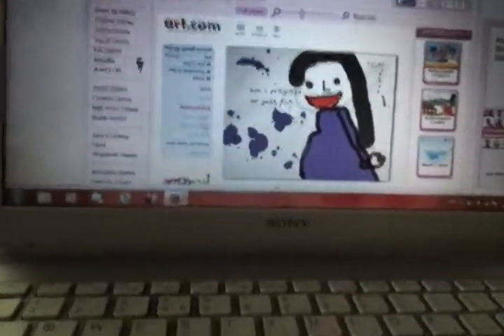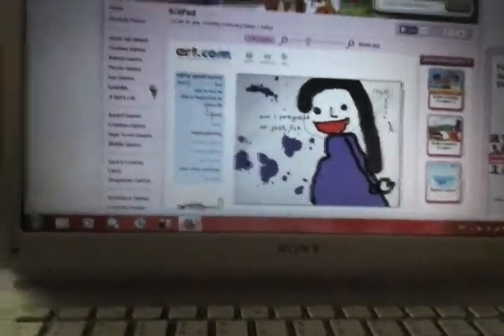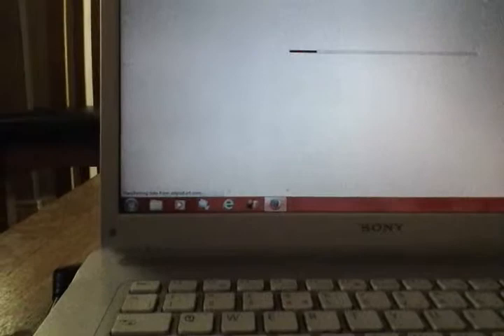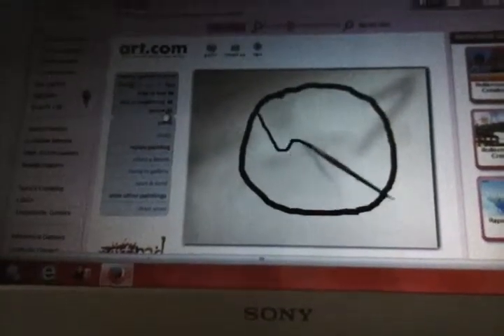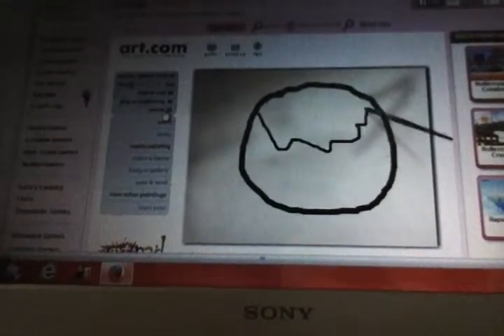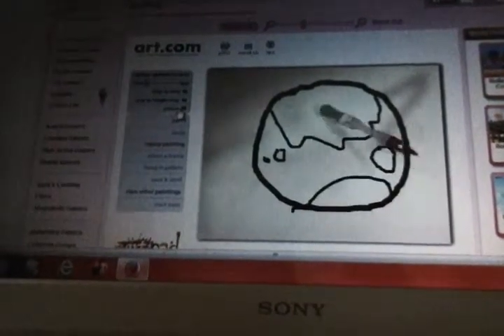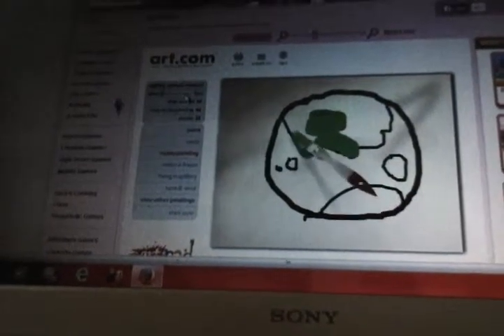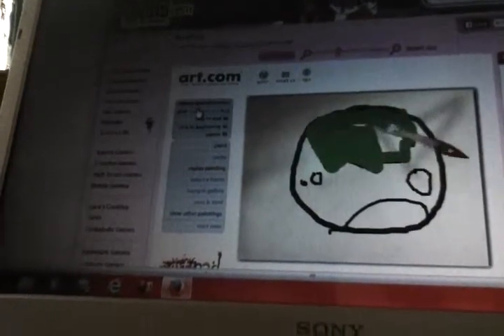How to draw laptop version